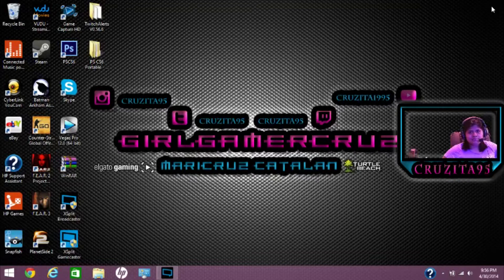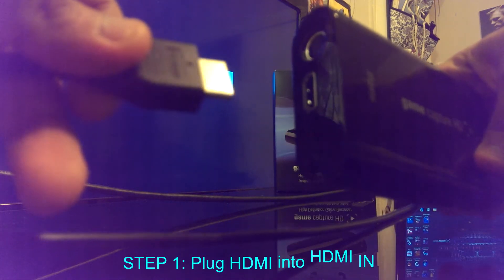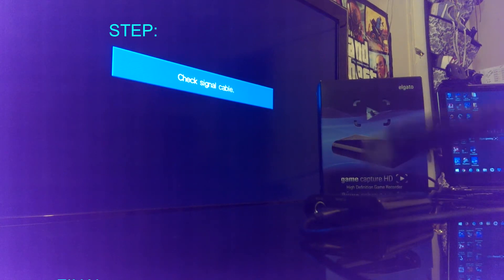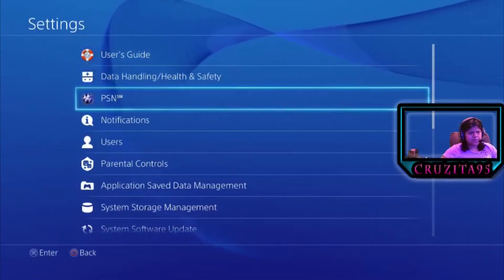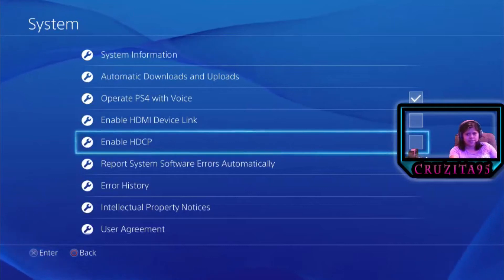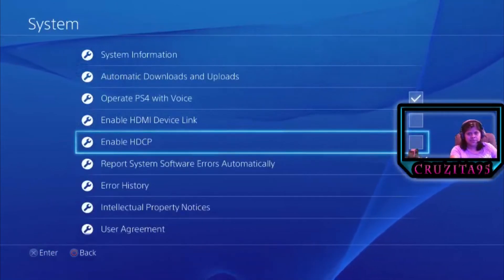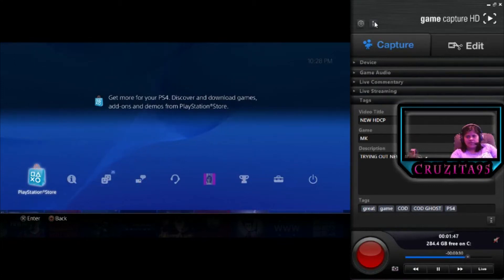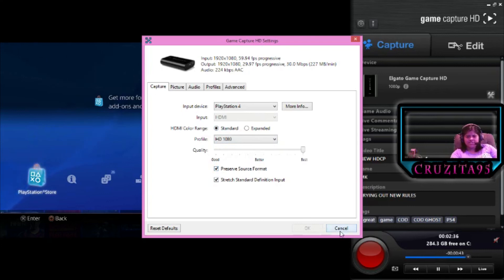How to setup elgato game capture HD for PS4 [NEW 1.70 UPDATE]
NEW UPDATE: Now you don't need a splitter :D!
In this video I'm showing step by step on how to connect the elgato to the PS4, so you will be able to record your gameplay.